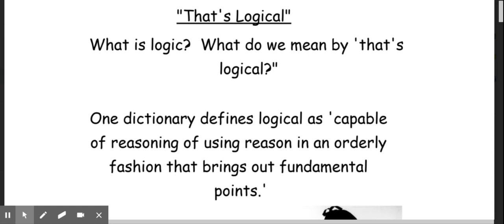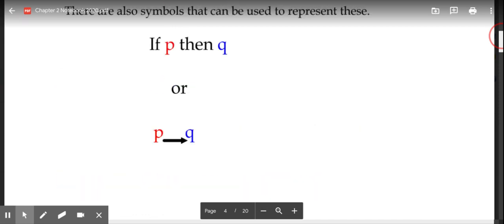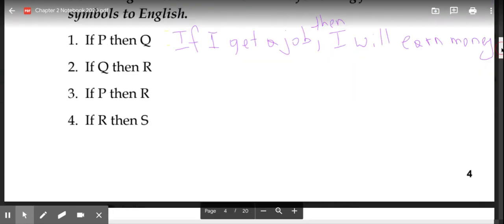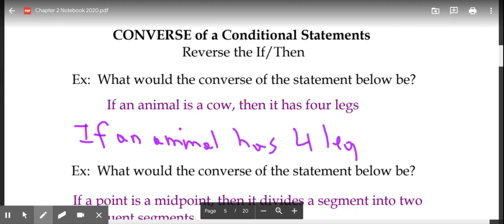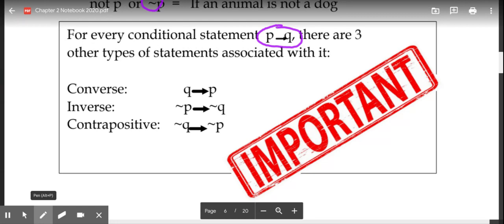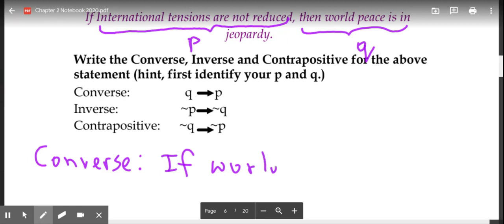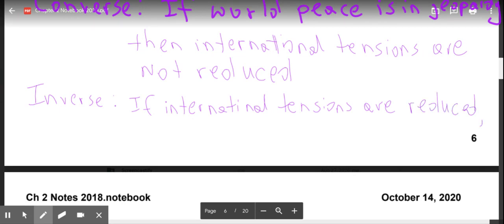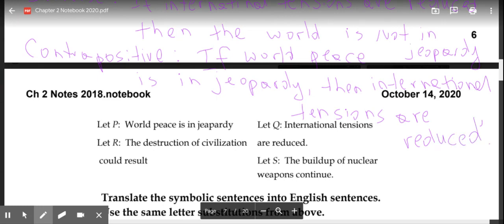2.3 Cond Statements